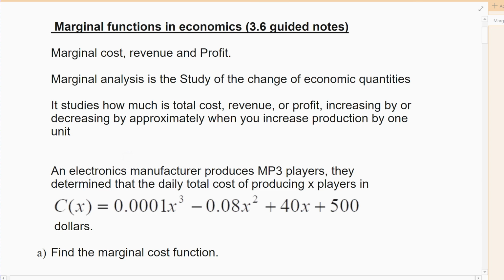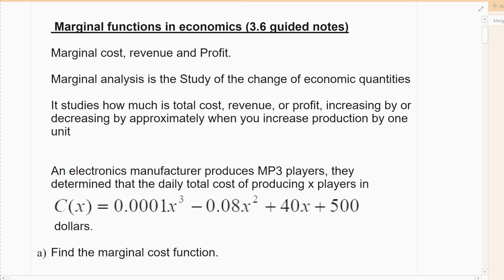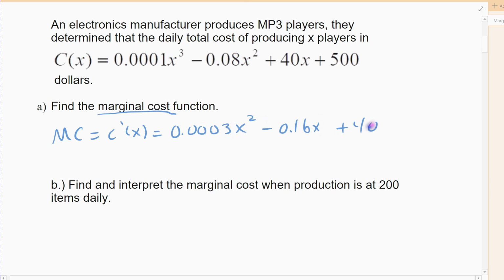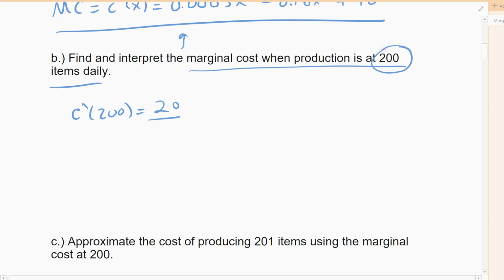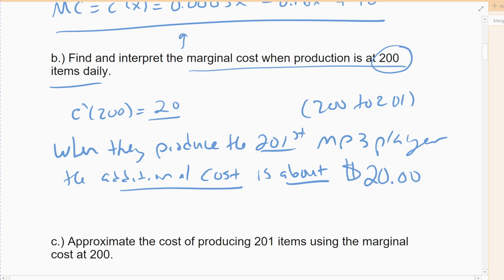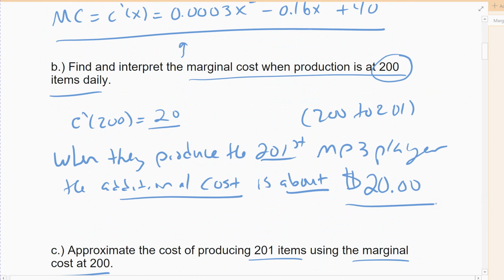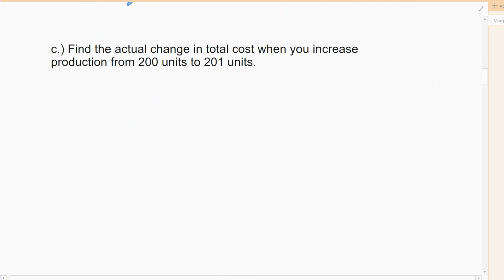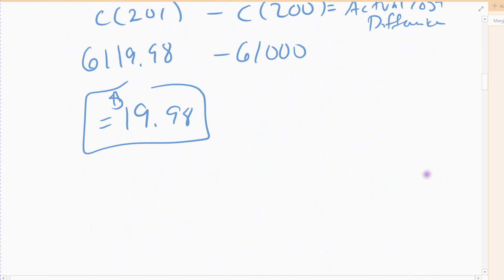3 6 video 1 marginal cost example